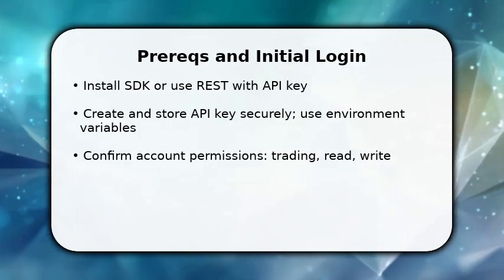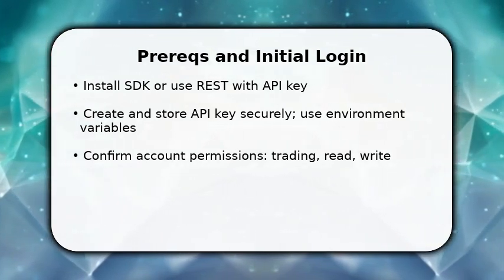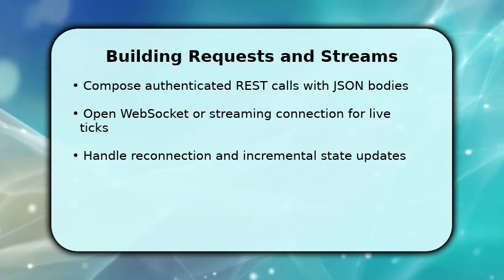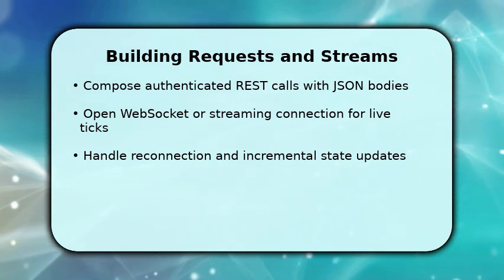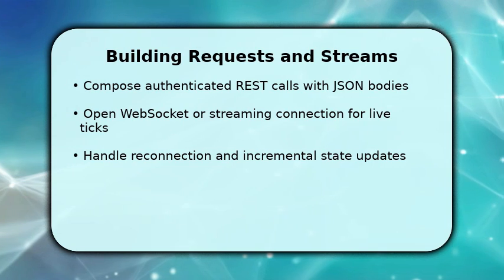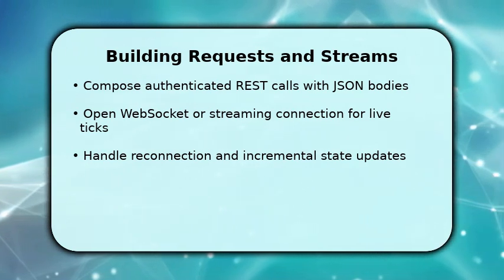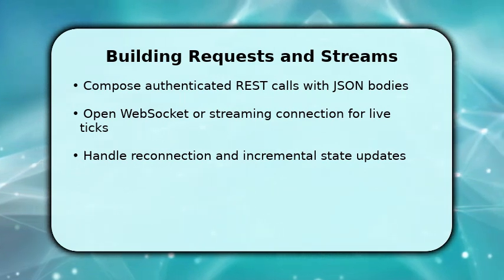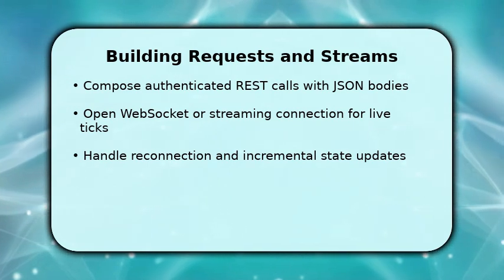How to Use Deriv Api - Step by Step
Dive into the world of APIs and learn how to effectively use Deriv's API with our comprehensive guide. Step by step, we will walk you through setting up your account, authenticating requests, making secure calls, handling responses, and troubleshooting common issues.

Deriv, API usage tutorial, account setup for APIs, authenticate Deriv API request, making Secure Calls to the API, handling API Responses, troubleshoot Deriv's API